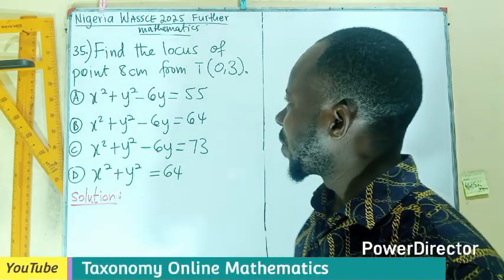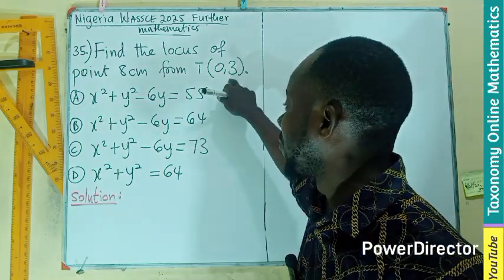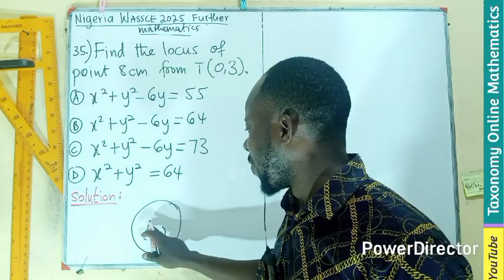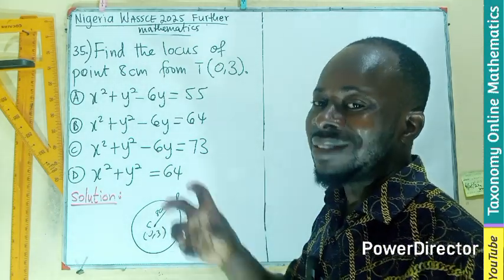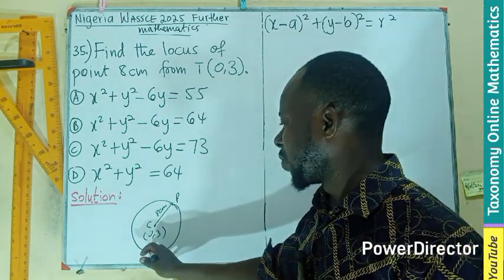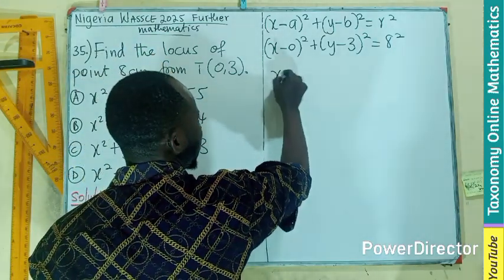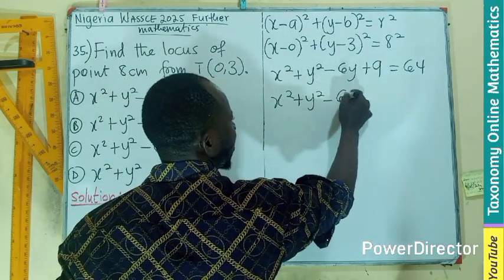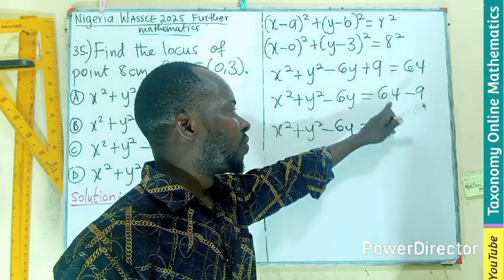WASSCE 2025 (Nigeria) Further Mathematics | Coordinates Geometry 2 (Equation of Circle)| Question 35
Ace your WASSCE 2025 Further Mathematics in Nigeria with this focused tutorial! We're diving deep into Coordinate Geometry, specifically the Equation of a Circle, by tackling Question 35.

This video provides a clear, step-by-step breakdown, covering all the essential concepts and problem-solving techniques you'll need for your exams.

In this session, we will cover:
 * Understanding the standard and general forms of the equation of a circle.
 * How to find the center and radius of a circle from its equation.
 * Deriving the equation of a circle given various conditions (e.g., center and radius, two points and diameter, tangent to an axis).
 * Tips for identifying common mistakes and working efficiently with circle equations.
 * Strategies for approaching WASSCE-style questions on Coordinate Geometry.

This video is an indispensable resource for any WASSCE candidate aiming to master Coordinate Geometry. Whether you're learning about circles for the first time or need a thorough revision, this video will enhance your understanding and problem-solving skills!

Have questions about the equation of a circle or any other Coordinate Geometry topic? Drop them in the comments below!